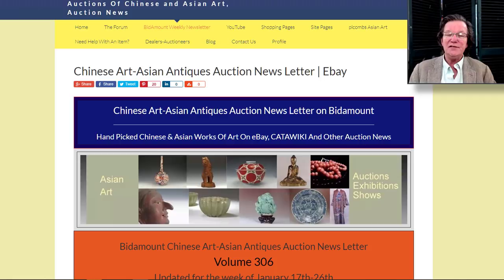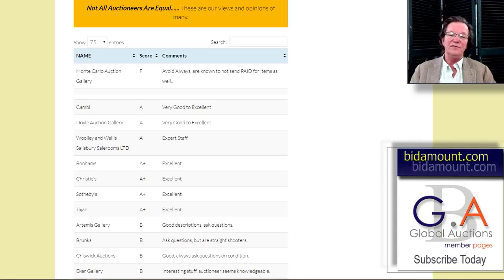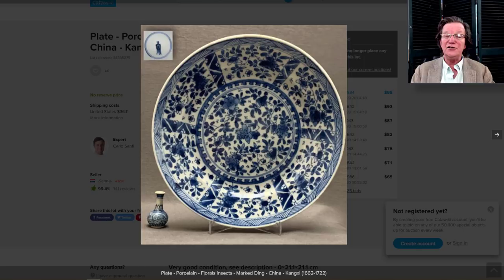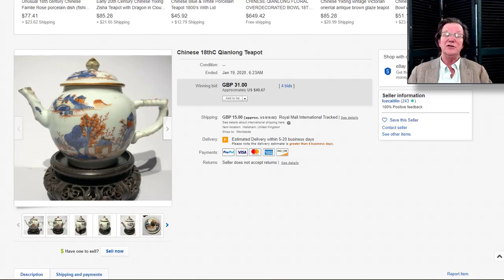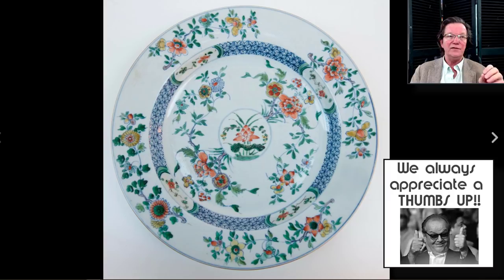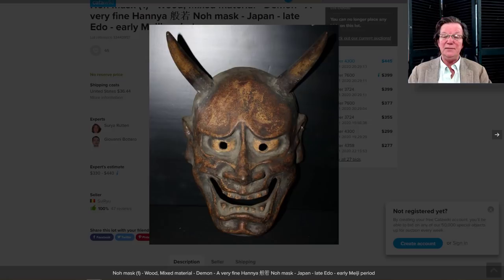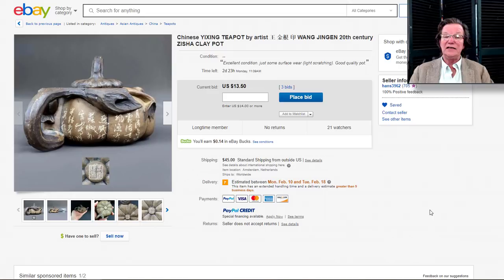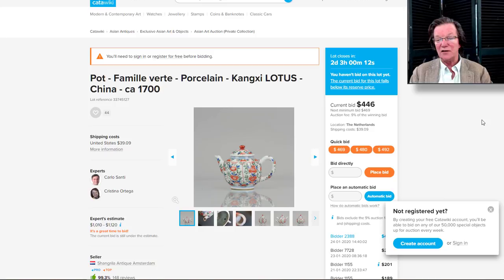Bidamount News Letter, eBay, CATAWIKI Auction Results And Updates on Global Member Pages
About this video:
Welcome.
Regular weekly and bi-weekly videos from Peter Combs and Bidamount about Asian art and the auction market. With an emphasis on fine art, auction news, and art news from numerous auction houses and online auction venues. These videos focus extensively on the Chinese art market and the Japanese art market. Other videos cover the topics of understanding and identifying authentic Chinese porcelain, Chinese bronze as well as information about the history of Chinese and Asian art.  Visit Bidamount.com to learn more, join the ASIAN ART Forum and take advantage of the reference library filled with hundreds of auction catalogs and reference books on Fine Art, current art value by category, and links to museum collections. last week's eBay Chinese porcelain and art auction results, as well as sold items on CATAWIKI. In addition, Global Member Auction page updates. A good auction from Rob Michiels in February and Results from the CAMBI auction in Milan Italy.